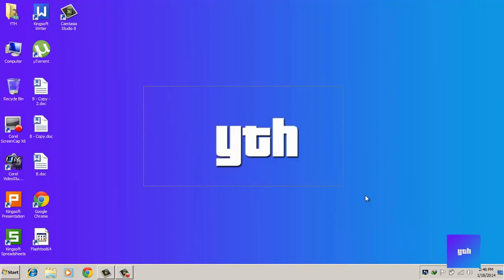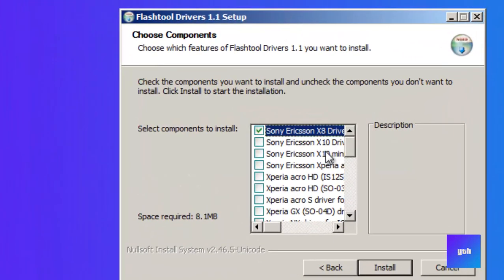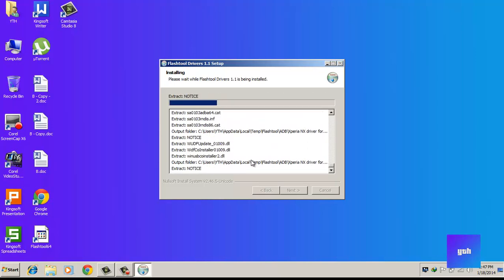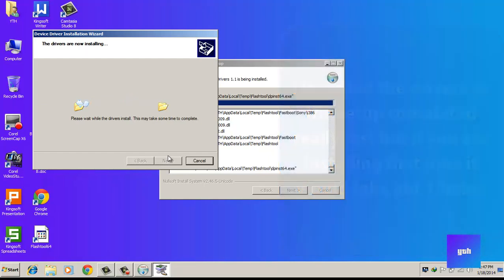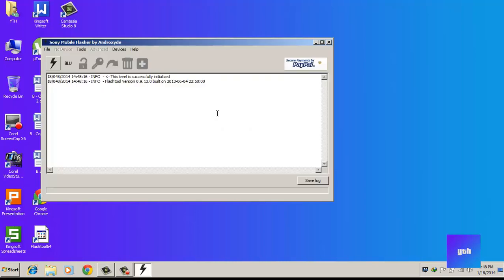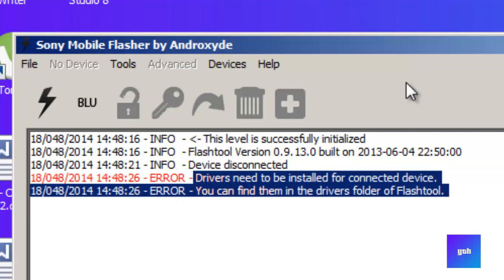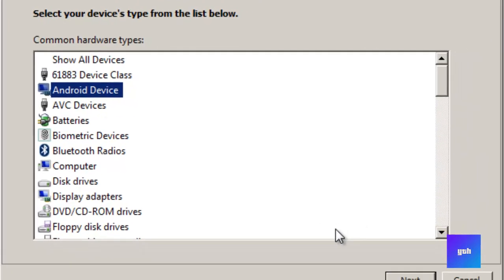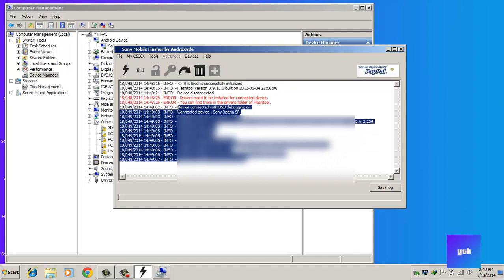How To-Install Flashtool Drivers Easily and Correctly Windows 32/64 BIT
(Thanks to neroyoung for his guide)
After disabling the driver signature you can follow my guide.

Remember Flashtool is a software which is not made by me...
I found it on the internet and sharing with you.
All the things were found by me on the internet.

xperia sony qwertyuiop
asdfghjklzxcvbnnm
root android bootloader unlock
htc unlock
xperia yourtekhelper
change android version
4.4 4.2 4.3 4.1 kitkat jelly bean
best android
galaxy android change
mega y s duos 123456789
grand 2 change android
do editing on android
best rom for xperia galaxy one
micromax canvas root
how to install kitkat on nexus 4
xperia sp vs nexus 4
xperia sp android 4.3
xperia sp android update
xperia sp android kitkat
xperia sp review
flashtool drivers installation guide
how to install drivers in flashtool 64 bit windows 7/8
64 bit drivers
easy drivers installation guide flashtool 64 bit